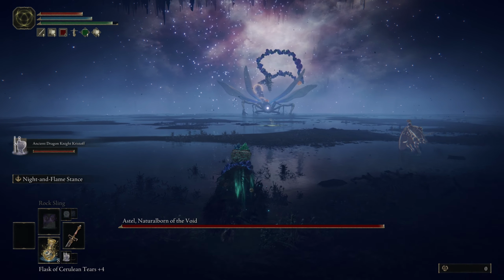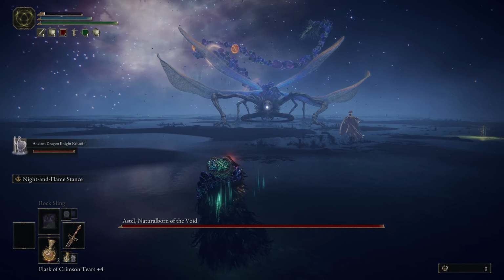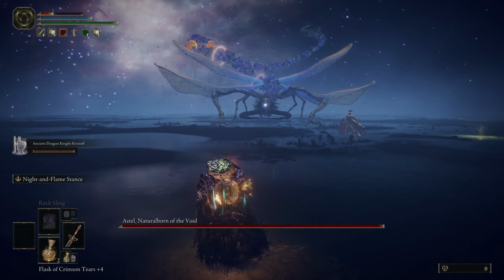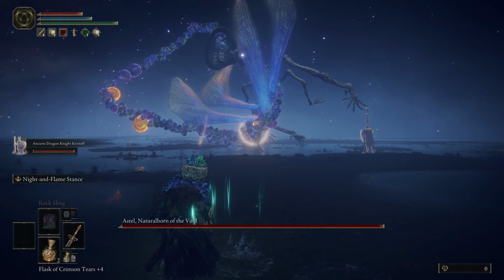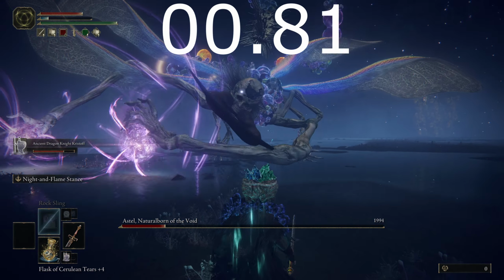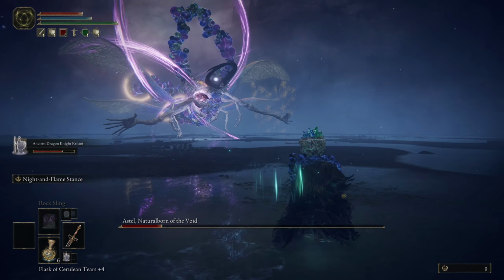Elden Ring - Astel Naturalborn Of The Void How To Beat Him Easy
You will meet Astel During Ranni The Witches Quest, blocking your pathway to the moonlight altar.